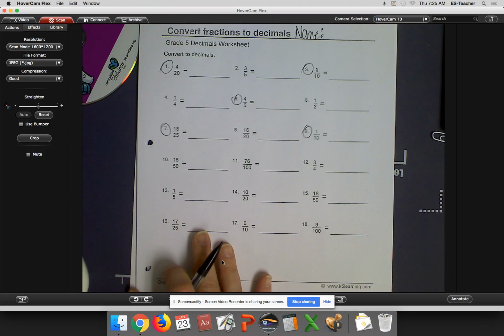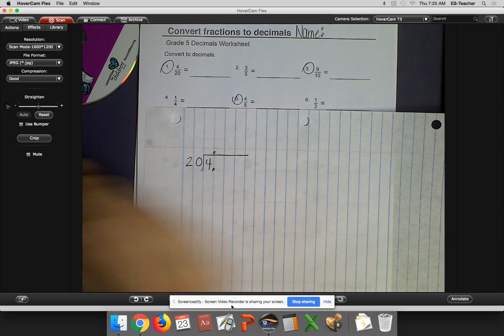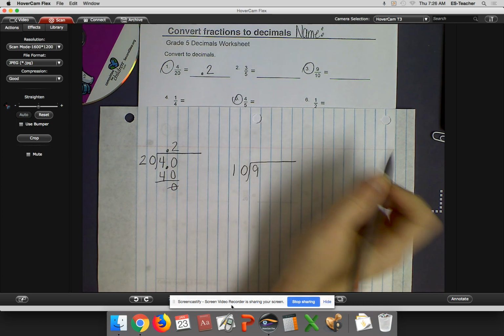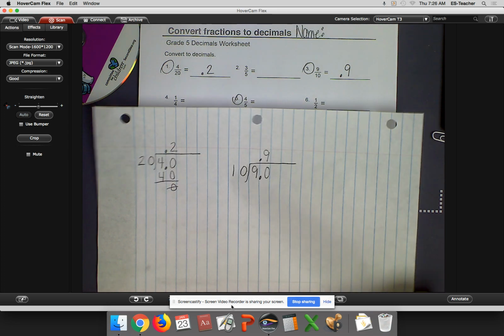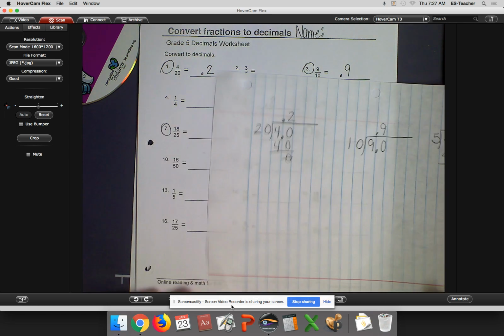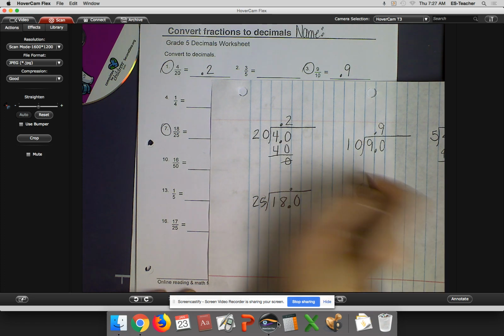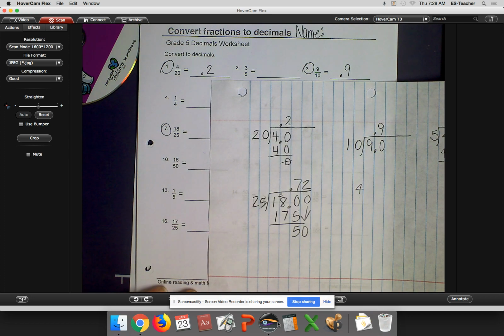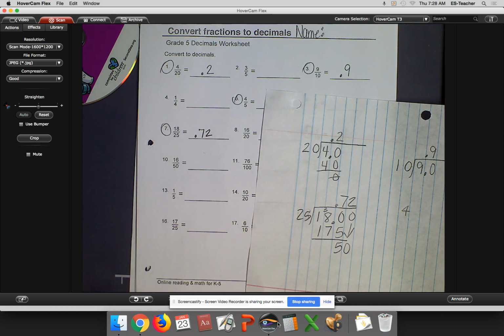Jan 23, 2020 7:28 AM